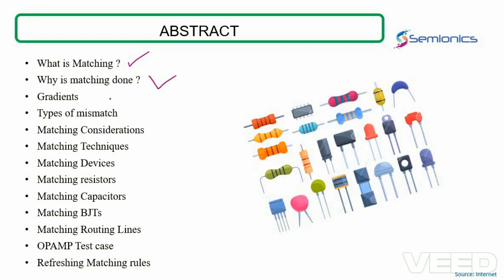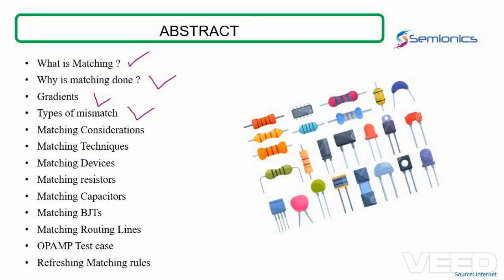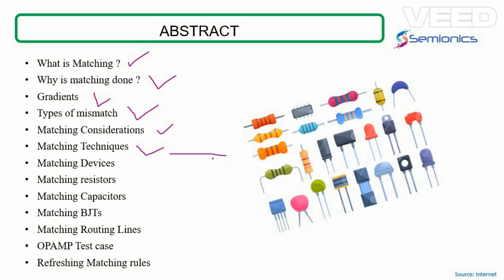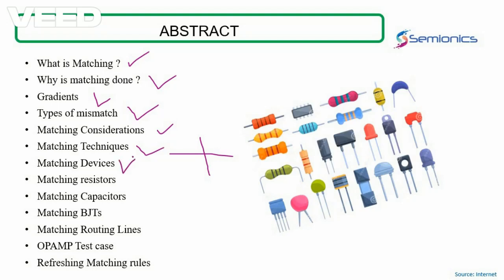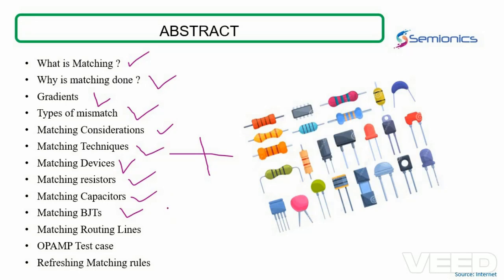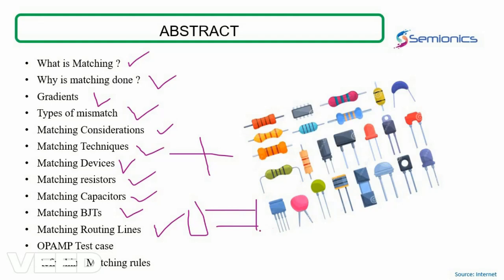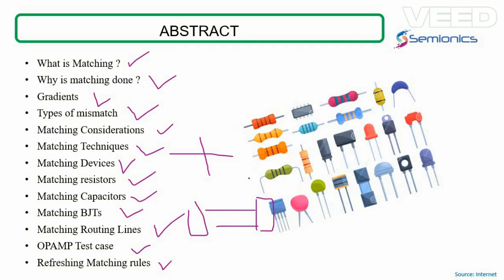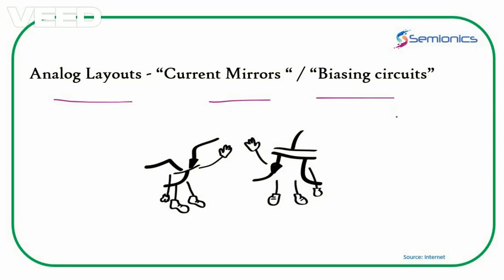Analog Matching concepts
This Session is mainly designed for beginners and experienced professionals who are interested in Analog layouts (Undergrad Students, Masters Students, PHD students, Layout professionals). There are certain rules and guidelines to be followed before you do the layouts. Certain pre-requisites you need to follow. We call it as MATCHING, which compulsorily needs to be followed while doing Analog Layouts and would help you do the layouts better. What techniques the Layout engineer needs to follow while dealing with all kinds of devices. Some precautions one needs to take to avoid the re-work. Lots of Deep sub-micron effects and its mitigation methods are discussed in this session. Some tips and tricks which would help the aspiring Engineers to improve their layout skills. and do their job in an organized way to become an Efficient layout engineer.